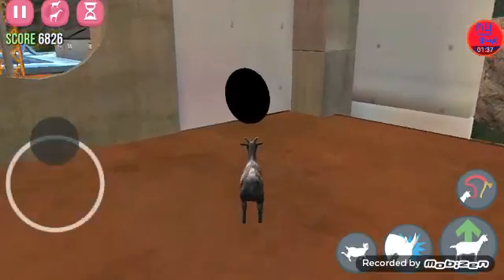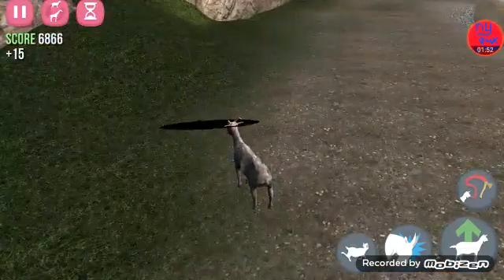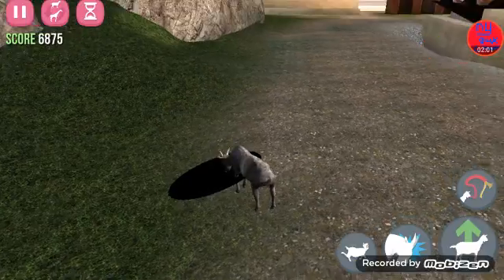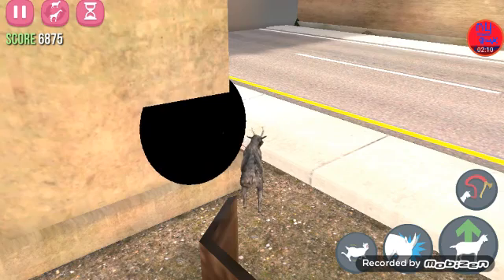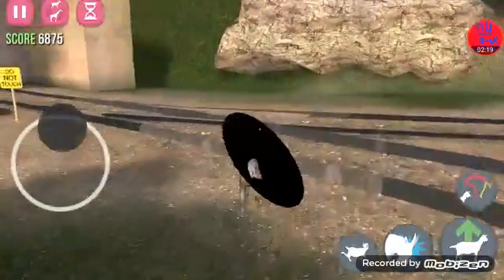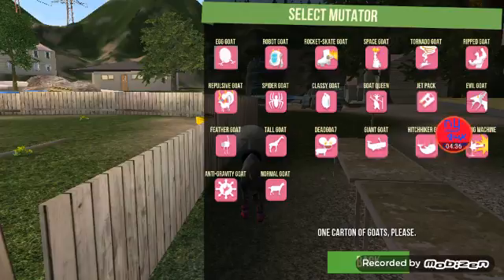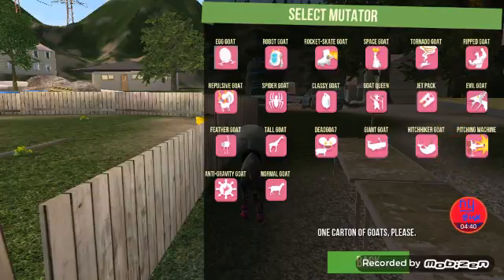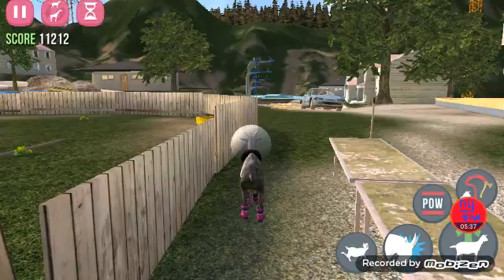How to get anti gravity goat in goat simulator